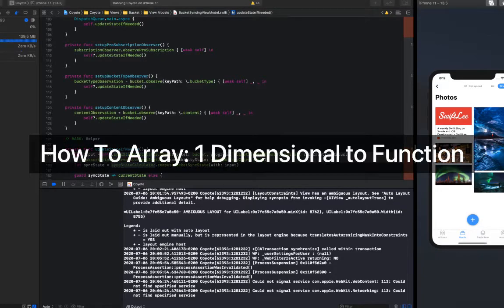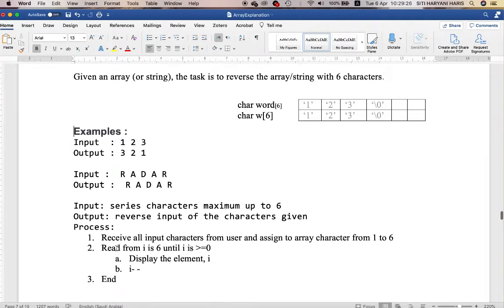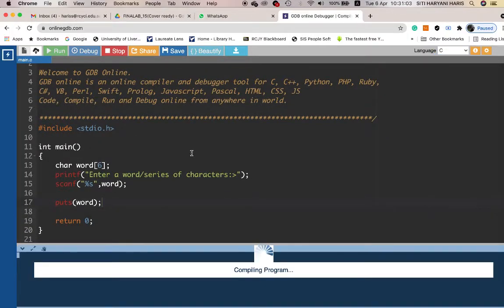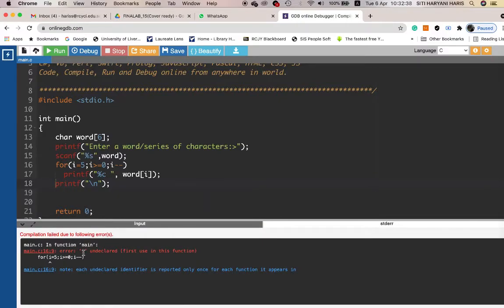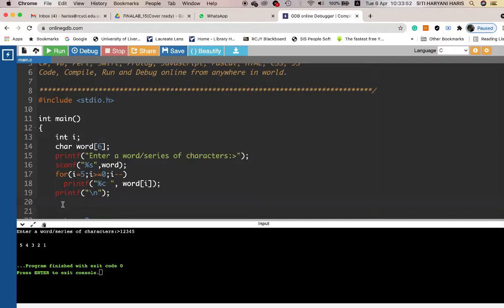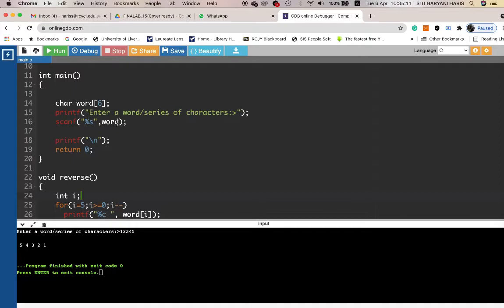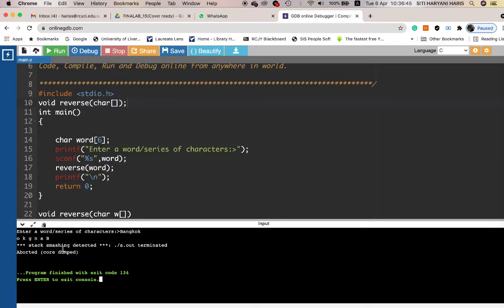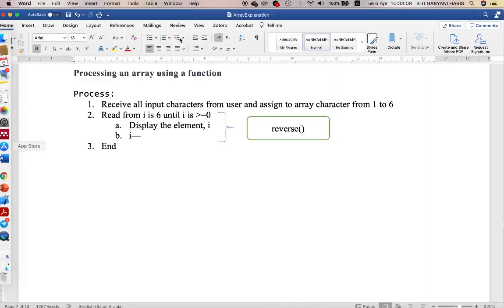iMakeItEasy: How To Array - 1 Dimensional to Function (C Programming)